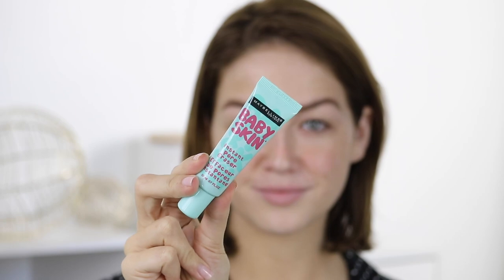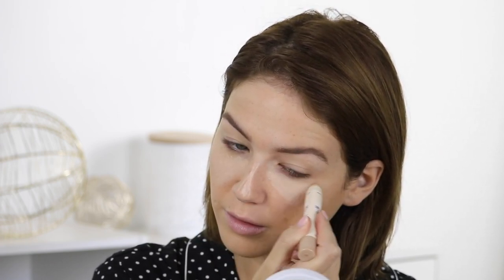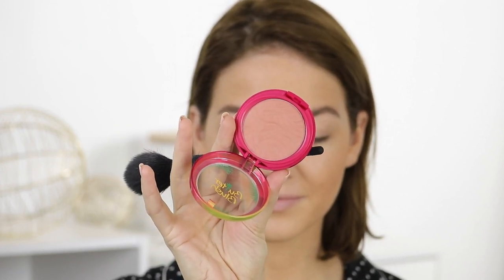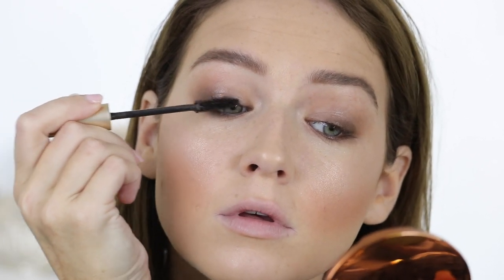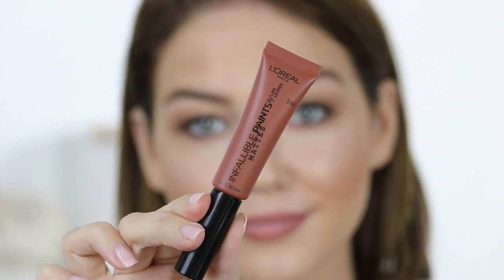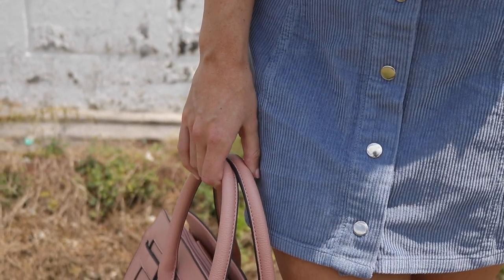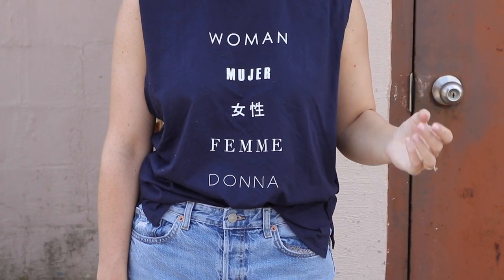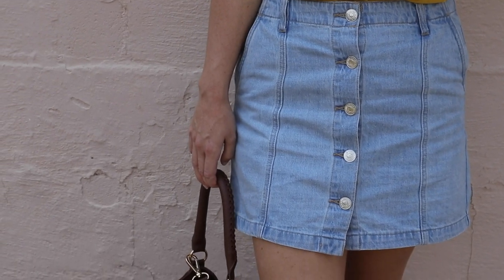Affordable Every Day Makeup + Outfits | Shelbey Wilson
Japonesque Brushes I mentioned:

Contour Brush (aff.):

Face Brush (aff.):

** My nail color is OPI "Bubble Bath"

Makeup I'm Wearing:
Maybelline Cushion Foundation (Warm Nude)
Maybelline Creamy Brightening Crayon (Fair)
NYX Stay Matte But Not Flat Powder (Golden Beige)
*NO7 Bronzer (Golden Sands)
*Physician's Formula Butter Blush (Vintage Rose)
*Rimmel Contour Trio
*Benefit 24 Hour Brow Set

Eyes:
Maybelline Expert Shadow (Made for Mocha)

Lips:
*Loreal Colour Riche Lip Liner 114
*Loreal Infallible Lip Paint (Festival)